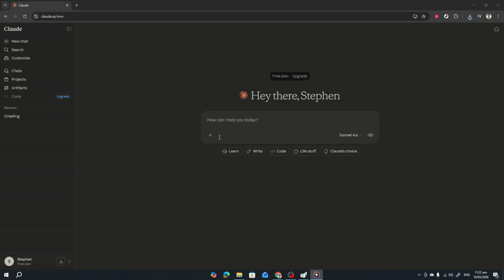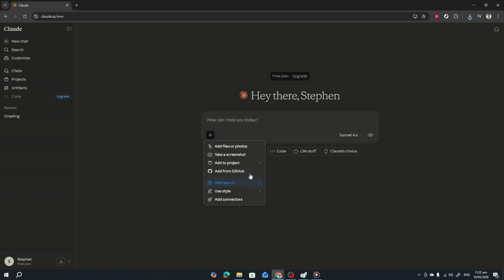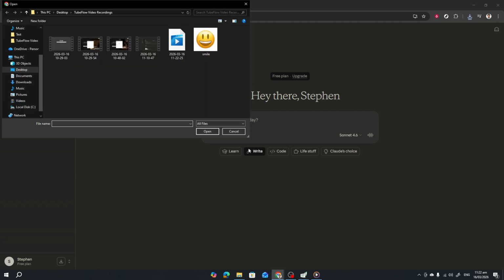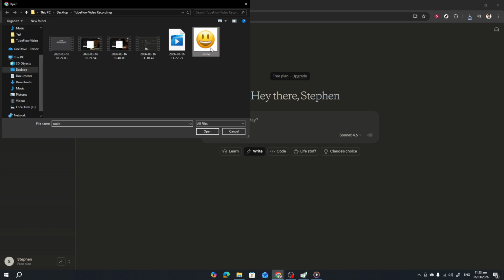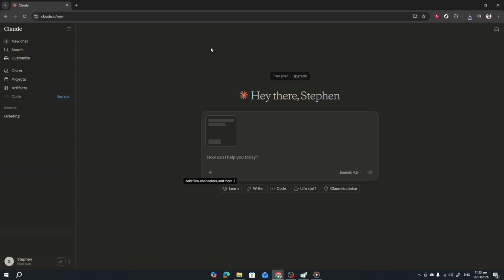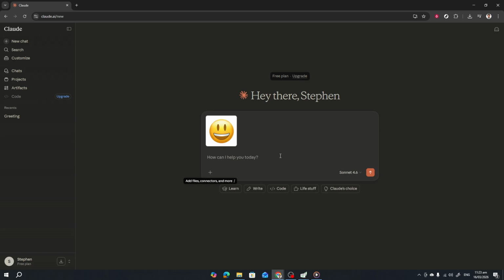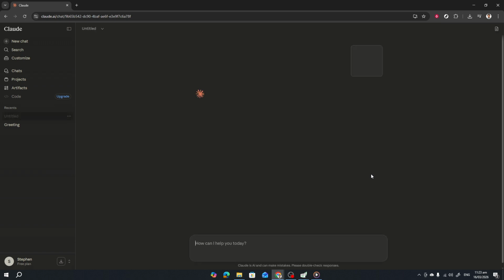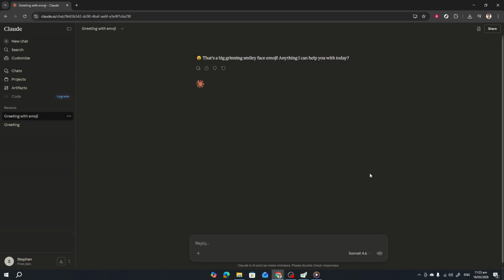How to Upload Images in Claude AI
In this video, I’ll show you how to upload images in Claude AI.

The method is very simple and clearly described in the video. By following all the steps, you’ll easily learn how to upload and use images in Claude AI.